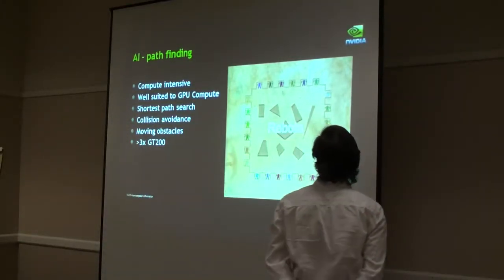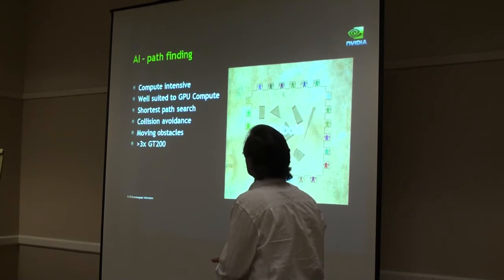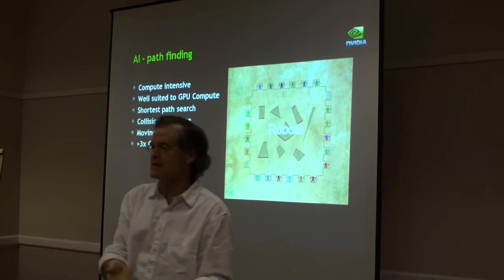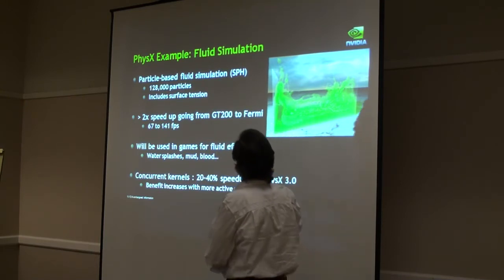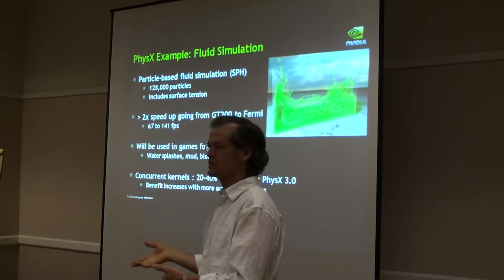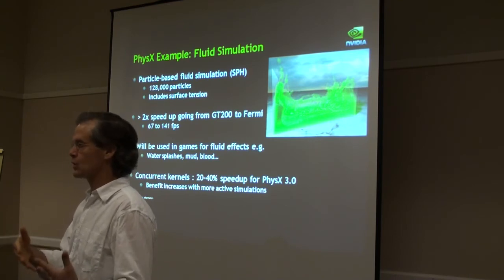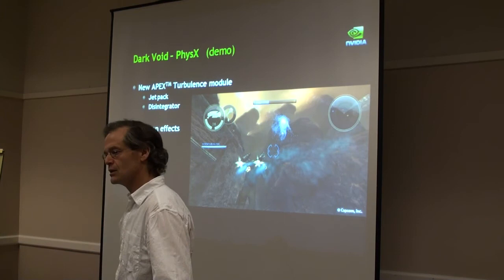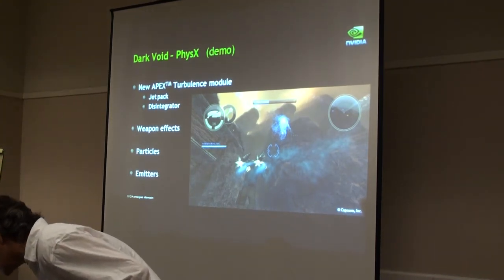CES 2010 - NVIDIA GF100 Deep Dive Day : Part 12/15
NVIDIA GF100 Deep Dive Day at CES 2010 : GF100 Architecture Session (Record : Acrofan)